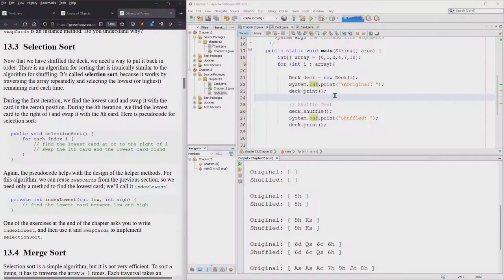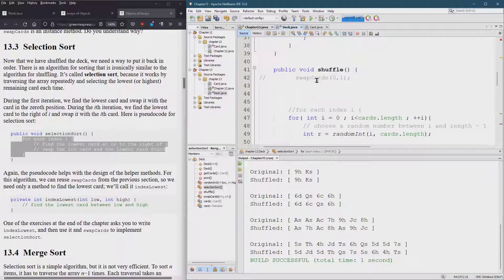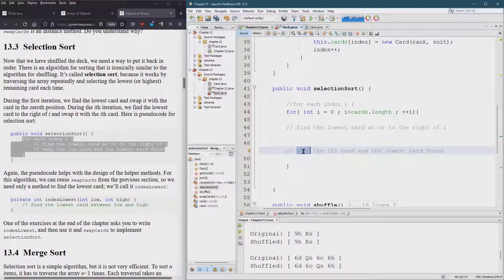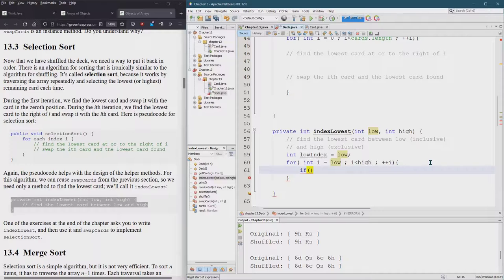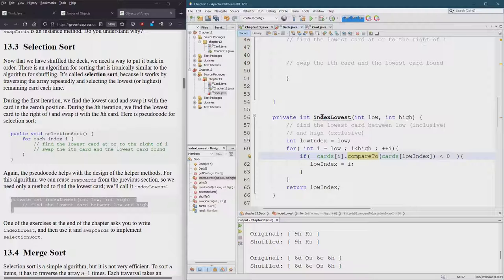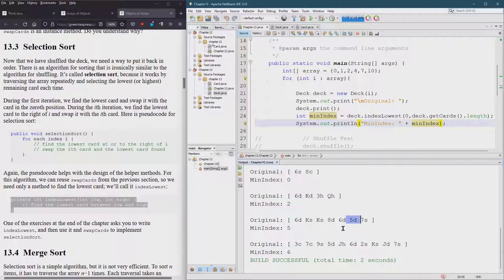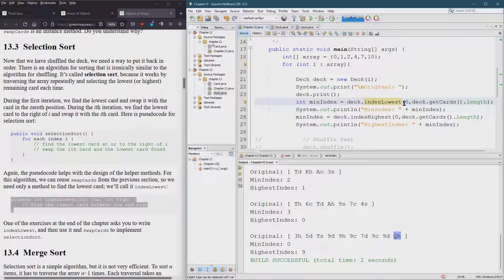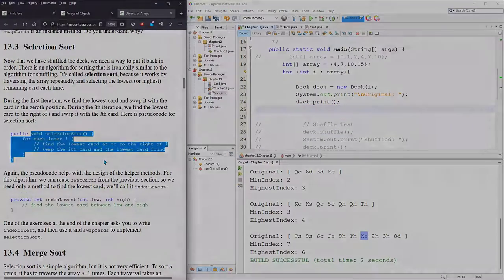CS161 13.2.4 Shuffling Decks LowestIndex